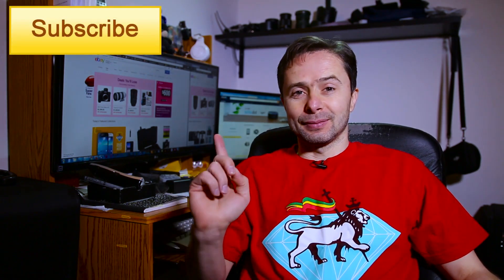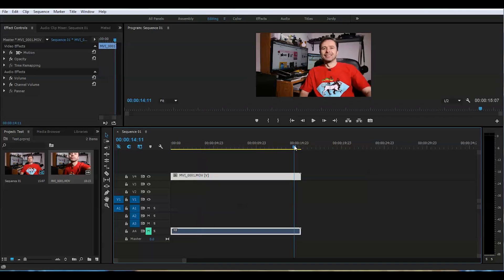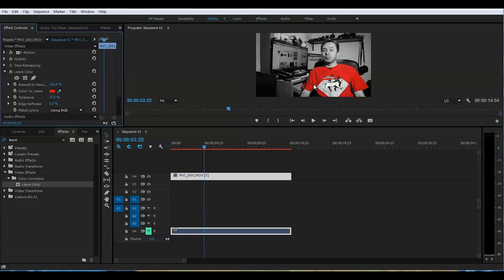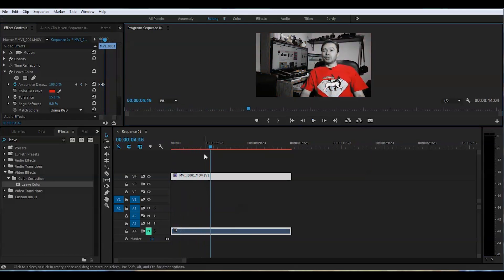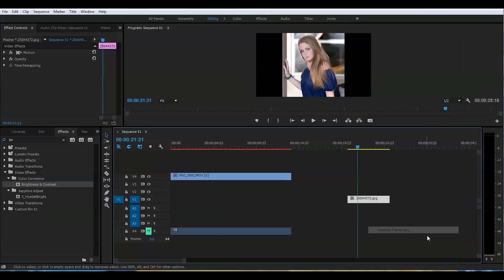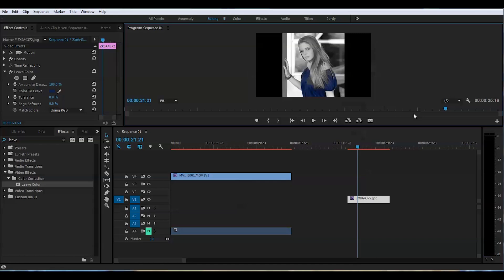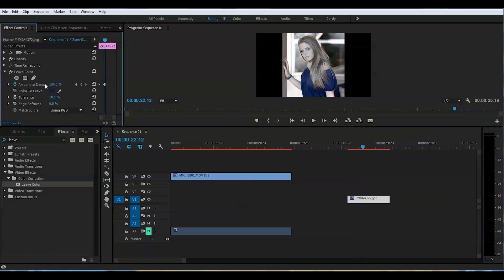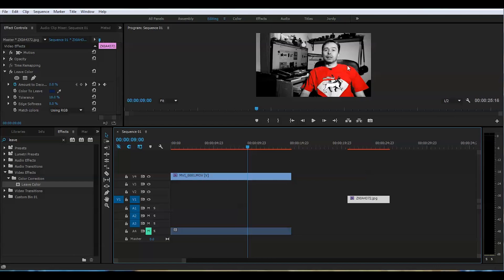How to Create Sin City Color Effect in your video with Adobe Premiere Pro Beginners Tutorial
Learn how to create Sin City Effect in Adobe Premiere Pro Beginners Tutorial. This is very simple one; you can do this in few minutes. Make one color pop up in your video and the rest of the colors will be B&W.This is sin city color correction tutorial for beginners.Follow my instructions ant you will Create a Sin City Color effect in no time.You can make also other than sin city colorgrading. Sin city colour effect for your video works the best with Adobe premiere pro cc.